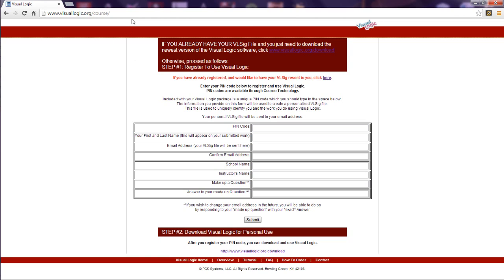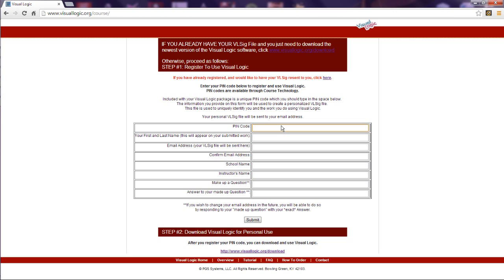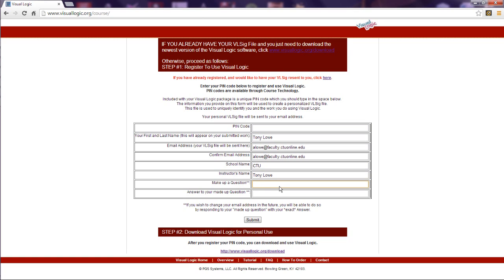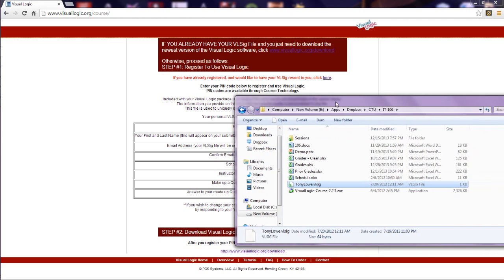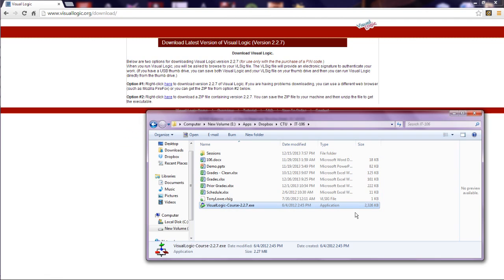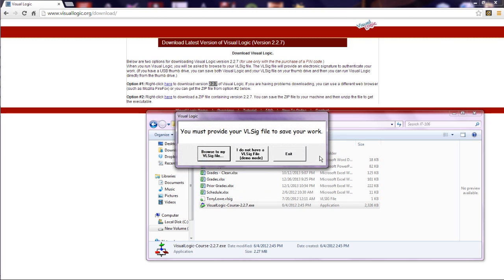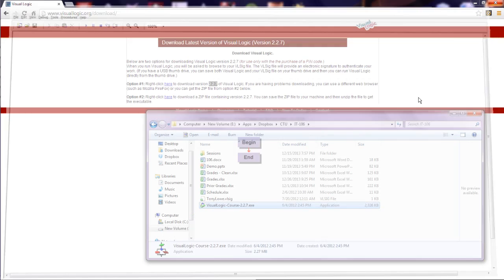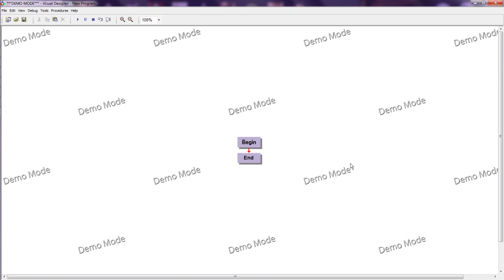Visual Logic Setup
How to get VisualLogic downloaded and get your PIN file ready to use.